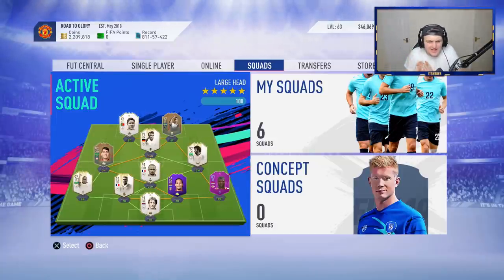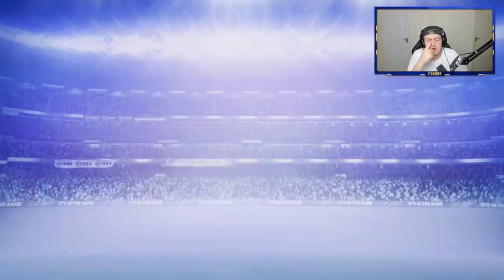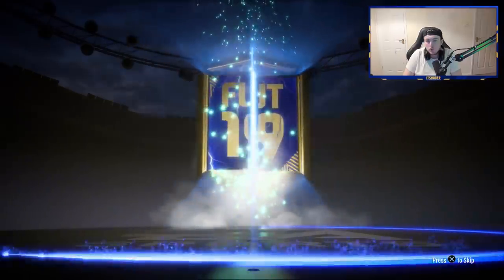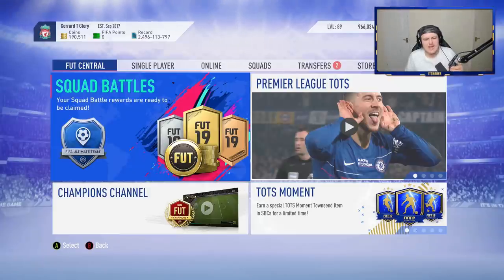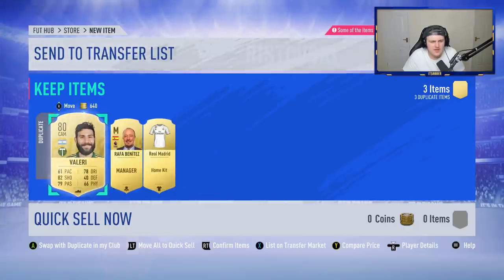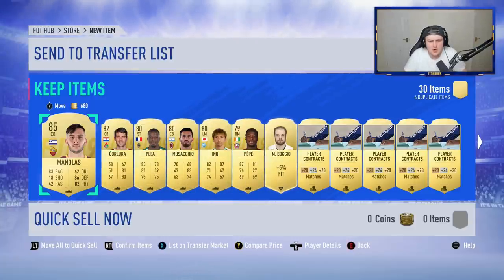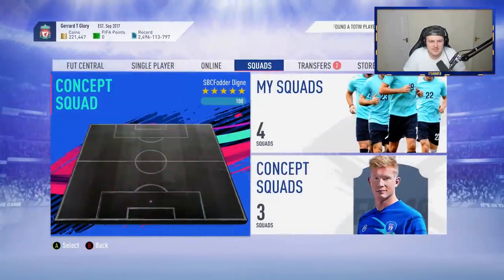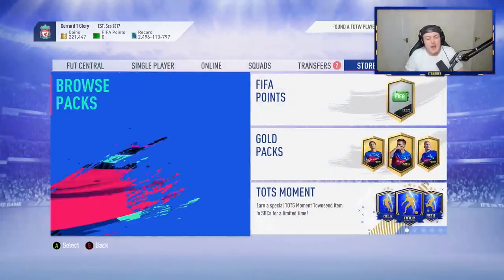OMG! 4X PL TOTS IN PACKS! ELITE 1 SQUAD BATTLES REWARDS!